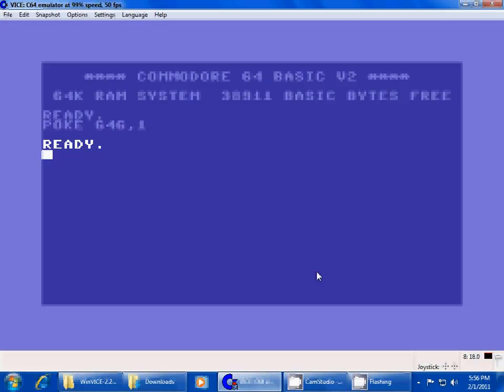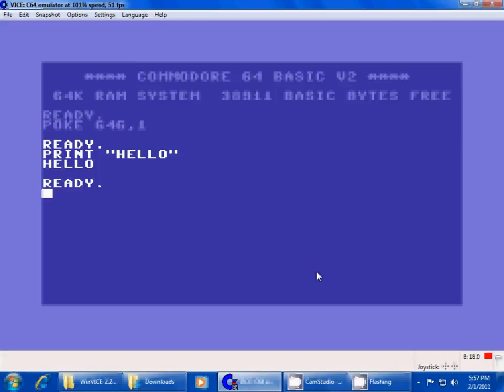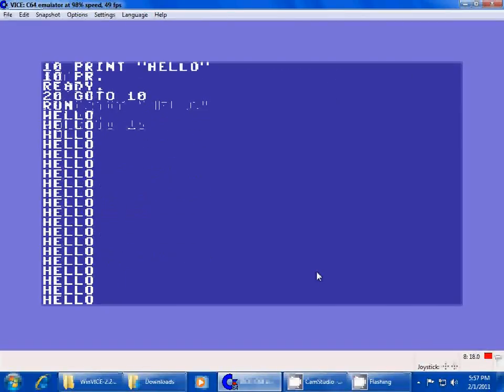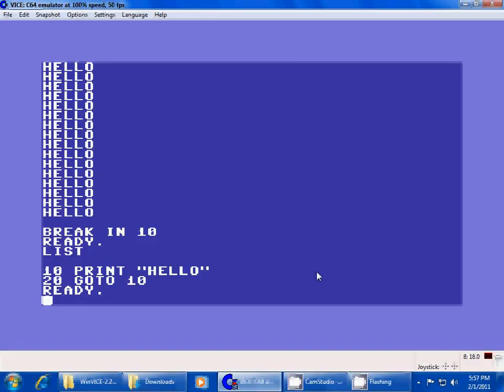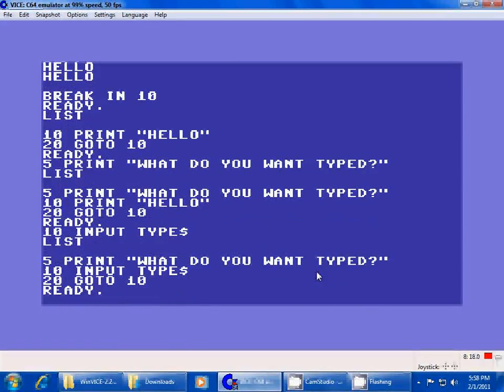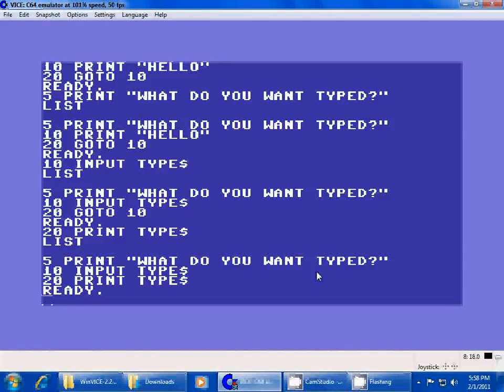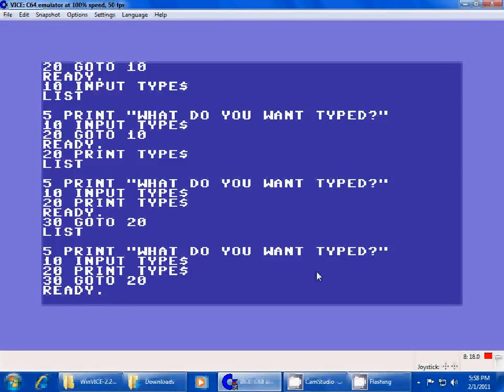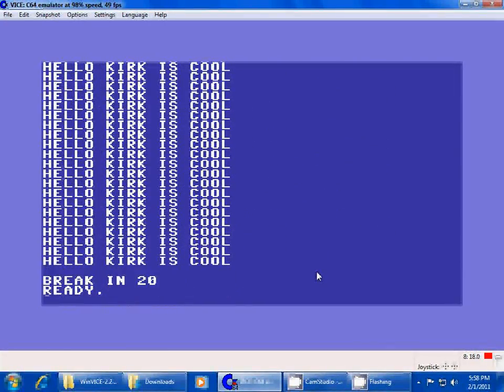Print, Goto, Input